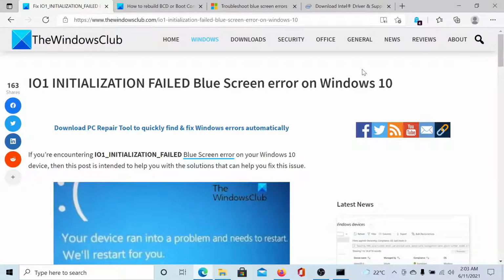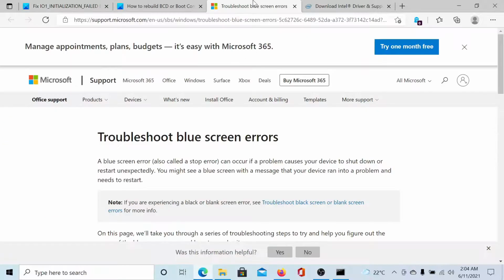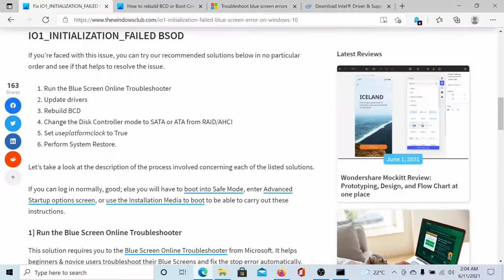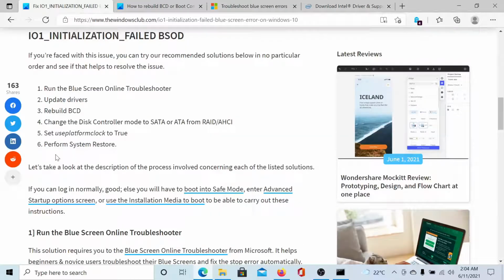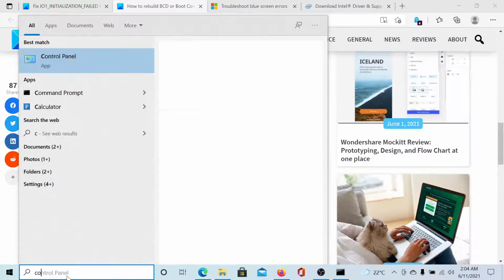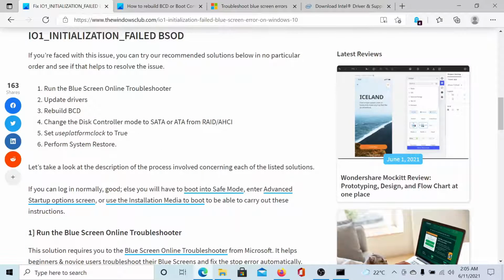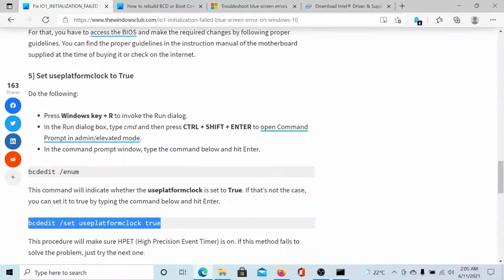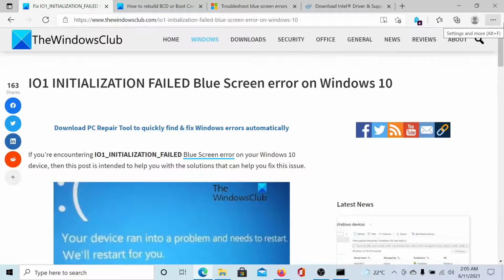IO1_INITIALIZATION_FAILED Blue Screen error on Windows 11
The IO1_INITIALIZATION_FAILED bug check has a value of 0x00000069. This bug check indicates that the initialization of the I/O system failed for some reason. Most likely, the setup routine has been improperly installed, or a user has reconfigured the system.

If you’re faced with this issue, you can try our recommended solutions below in no particular order and see if that helps to resolve the issue.

1] Run the Blue Screen Troubleshooter

2] Update drivers

3] Rebuild BCD

4] Change the Disk Controller mode to SATA or ATA from RAID/AHCI

5] Set useplatformclock to True

6] Perform System Restore

Timecodes:
0:00 Intro
0:24 Run Bluescreen online troubleshooter
0:33 Update drivers
0:56 Rebuild BCD
1:20 Set useplatformclock to True
1:44 Perform System Restore